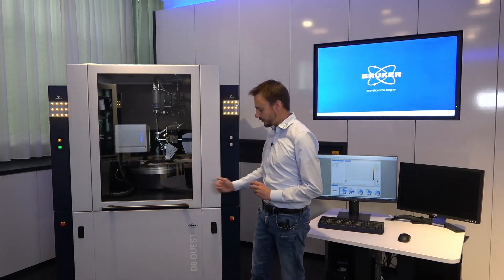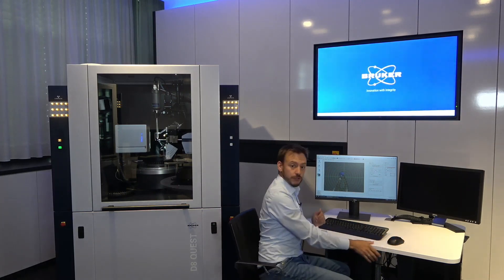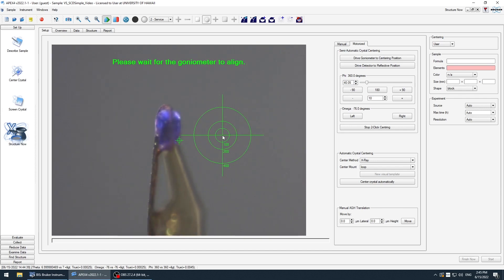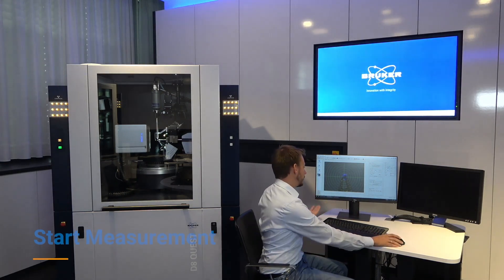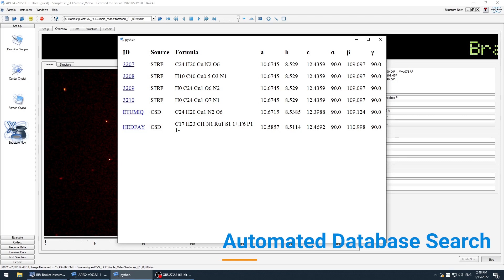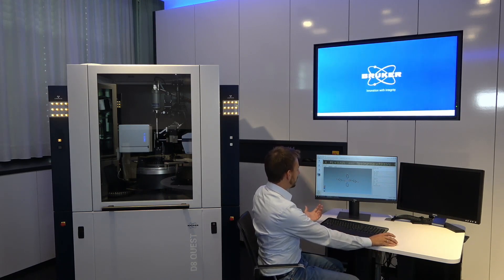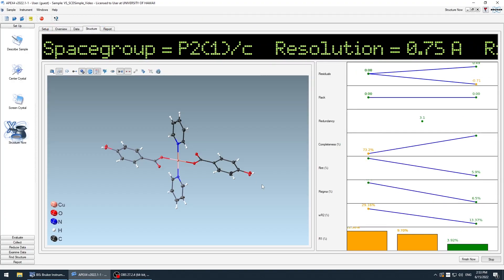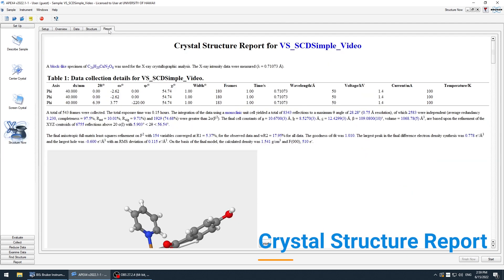Crystallography Made Easy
See how the atomic structure of a metalorganic compound is solved in only 15 minutes using fully automated data collection, processing and structure refinement.